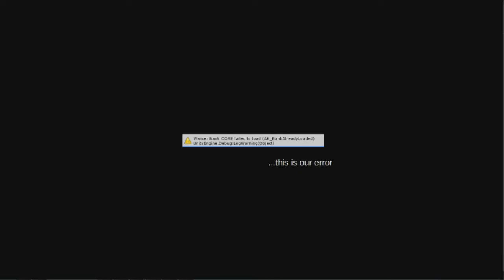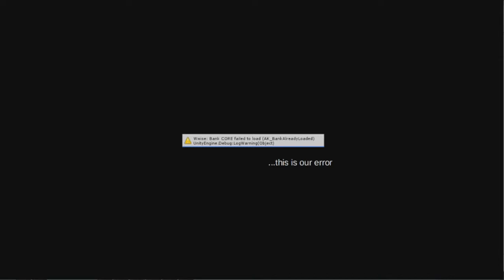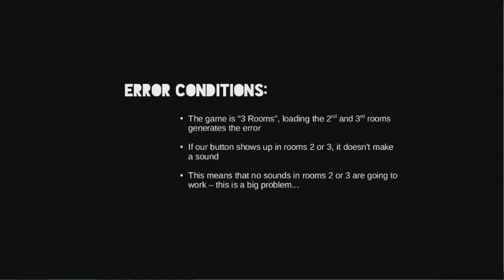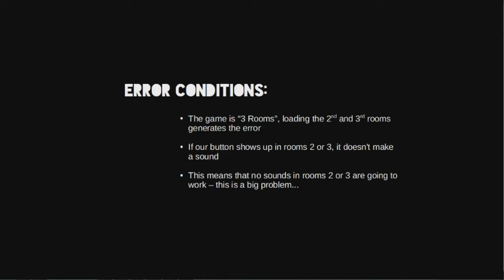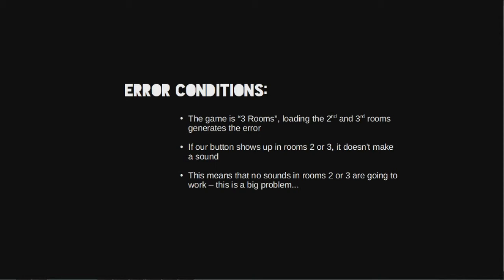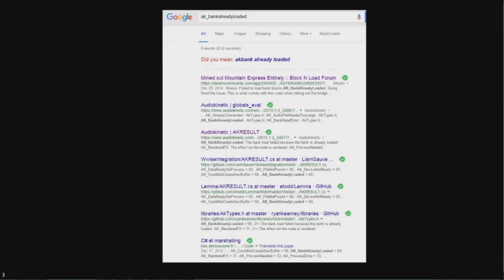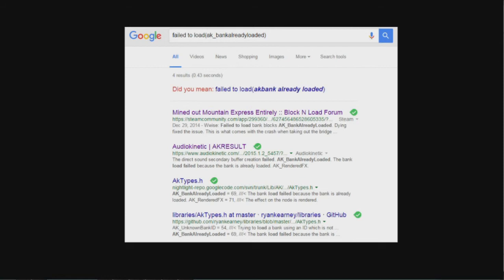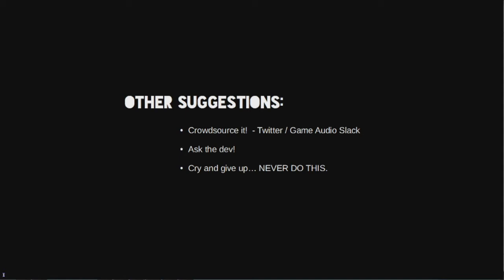THE FIRST UNSOLVABLE ERROR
EPISODE 007